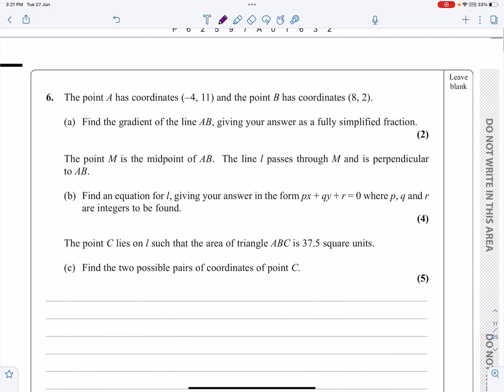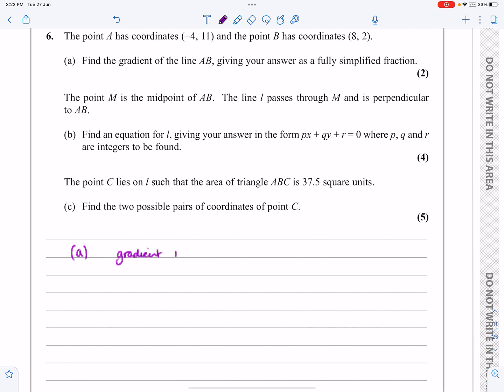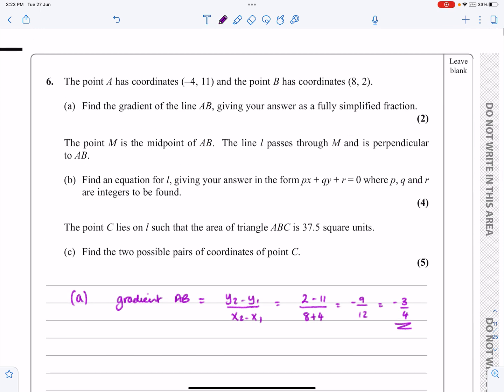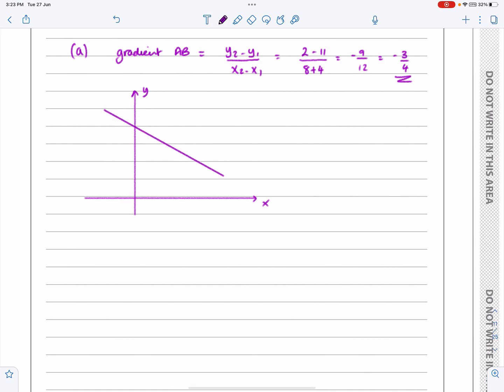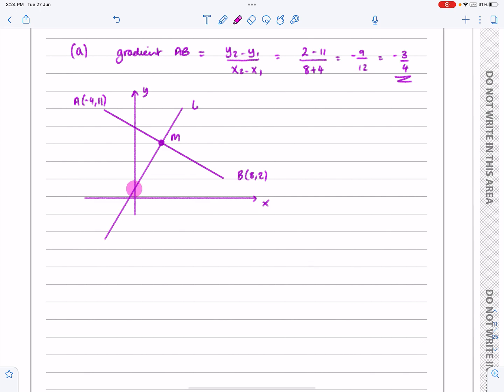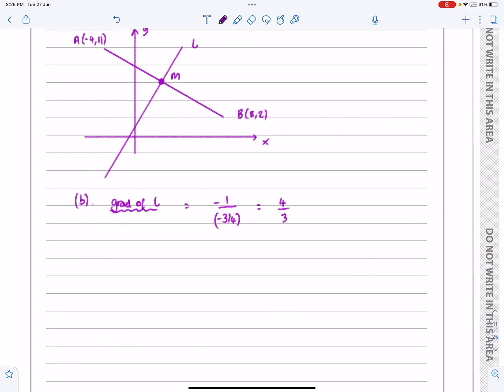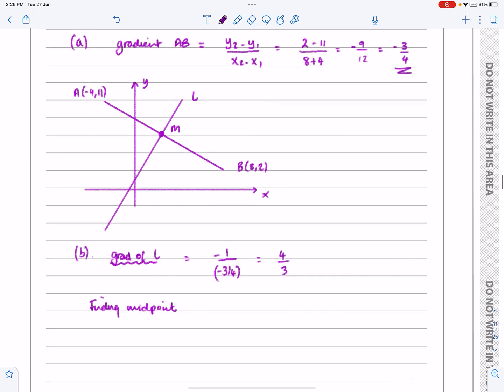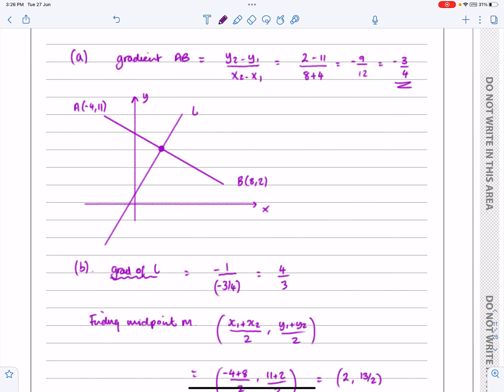IAL Edexcel, Oct 2020, P1, Q6, Straight Line Graphs, Equations of Straight Lines, Pure, Nick Peters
IAL Edexcel, Oct 2020, P1, Q6, Straight Line Graphs, Equations of Straight Lines, Parallel and Perpendicular Lines, Pure, Nick Peters
QUESTION PAPER